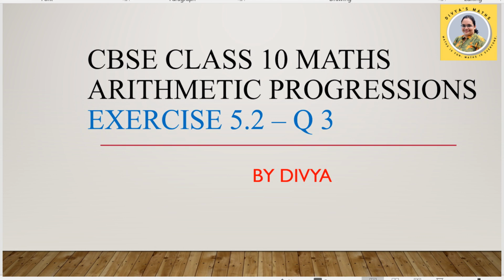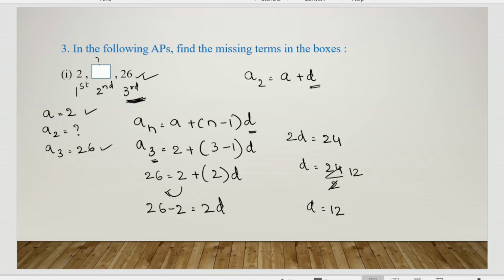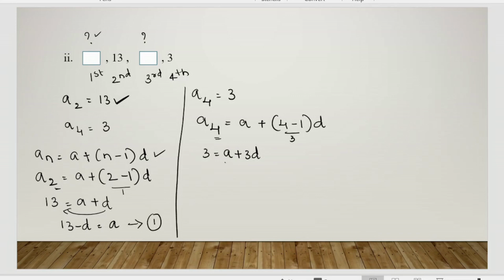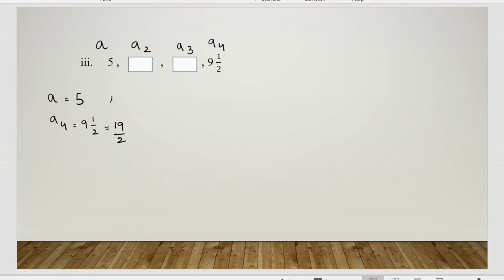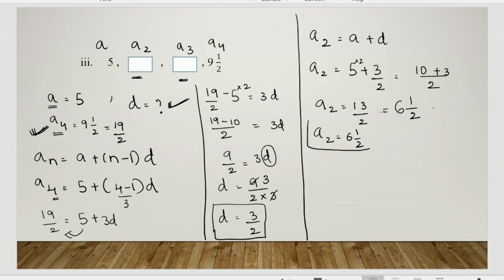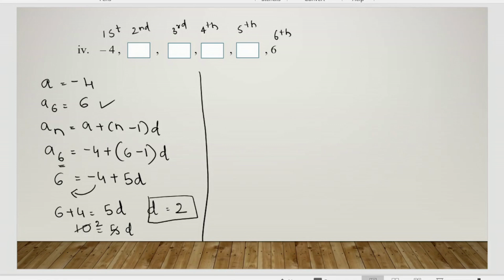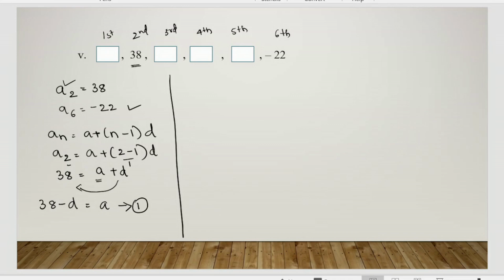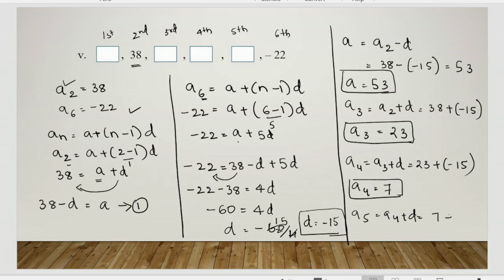Ex 5.2 - q 3 Class 10 | Arithmetic Progressions | Chapter 5 | NCERT | Class 10 maths | AP Ex 5.2 q 3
Hello everyone:
In this video, I will discuss and cover, Arithmetic Progressions Class 10 Ex 5.2 q 3, Chapter 5, NCERT, CBSE

Ex 5.2 - q 1, q 2 Class 10 | Arithmetic Progressions | Chapter 5 | NCERT | Class 10 maths

Arithmetic Progressions Class 10 Ex 5.1 Q 2, Q 3 | Class 10 Maths | AP ex 5.1 q 2, q 3 | CH 5

Quadratic Equations Ex 4.3 Q 5 Class 10 | Class 10th Maths Chapter 4 | Class 10 Maths | NCERT | CBSE

Quadratic Equations Ex 4.3 Q 4 Class 10 | Class 10th Maths Chapter 4 | Class 10 Maths | NCERT | CBSE

Quadratic Equations Ex 4.3 Q 3 Class 10 | Class 10th Maths Chapter 4 | Class 10 Maths | NCERT | CBSE

Quadratic Equations Ex 4.3 Q 2 Class 10 | Class 10th Maths Chapter 4 | Class 10 Maths | NCERT | CBSE

Quadratic Equations Ex 4.3 Q 1 | Class 10 Maths | Class 10th Maths Chapter 4 | NCERT | CBSE

W_4vA&list=PLDP3GPlOe3KMJfnhESPYj3A38cSbRMoxg

ex 5.2 class 10 q 3 divyas maths
ex 5.2 class 10 q 3
arithmetic progressions class 10 ex 5.2
Arithmetic Progressions Class 10  divyas maths
arithmetic progressions divyas maths